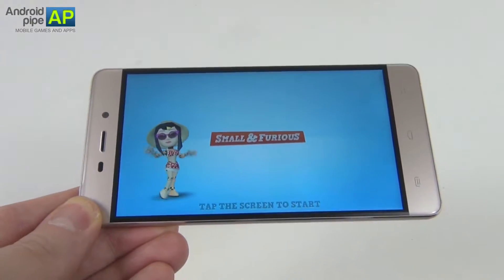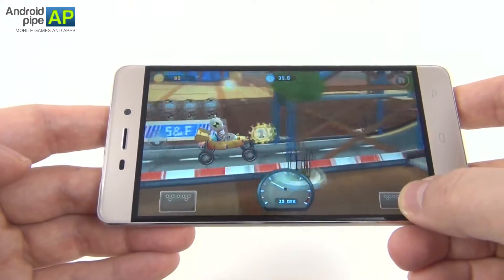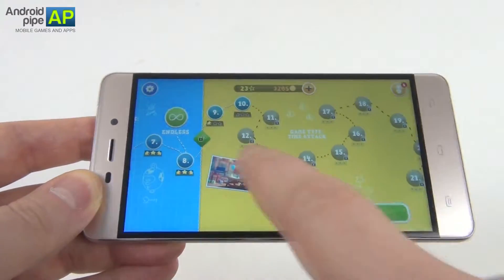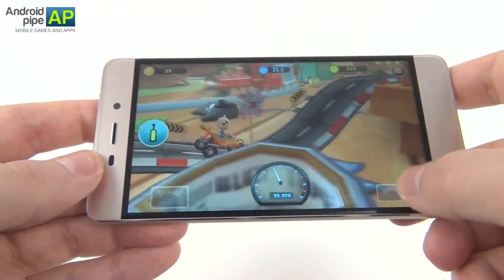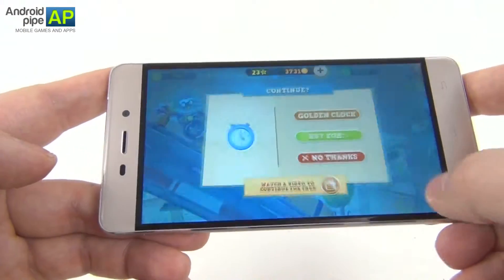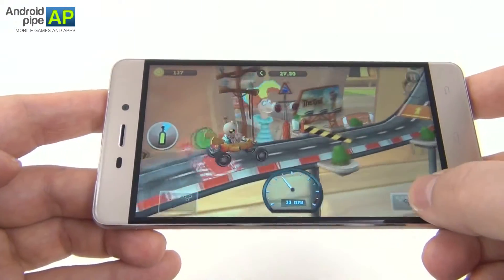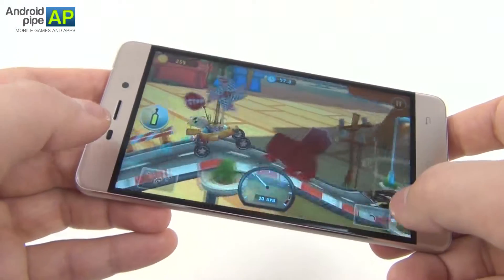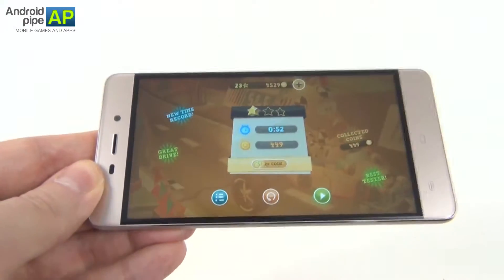Small & Furious Review (Allview X3 Soul Mini Gameplay) - Androidpipe.com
Androidpipe.com reviews the game Small & Furious, a racing platformer, available for free in the Play Store. We played it on the Allview X3 Soul Mini handset and enjoyed it, although the time limits were a bit frustrating. You can upgrade your vehicle, experience crash test dummy physics and rotate the car in mid air, while facing many obstacles.